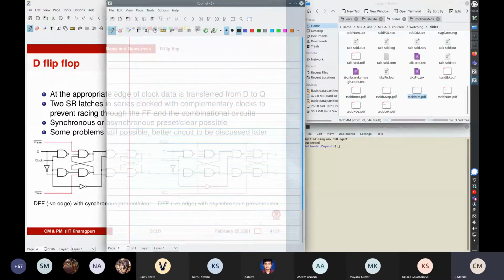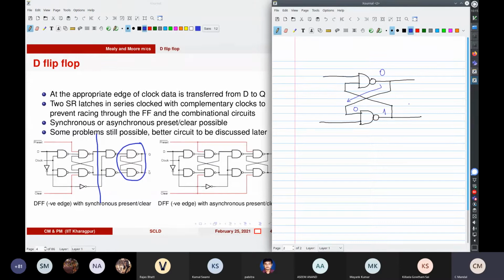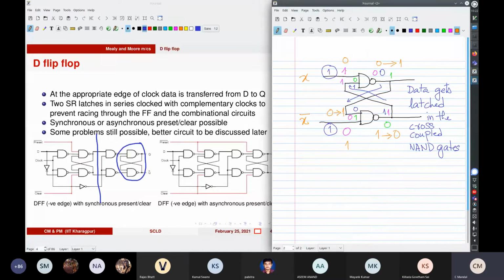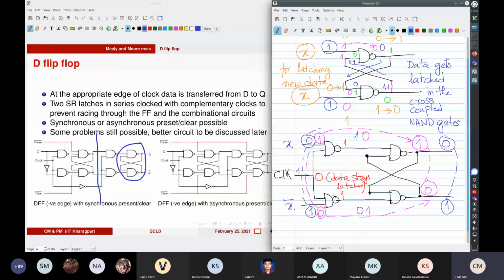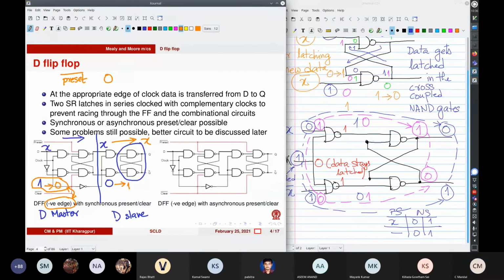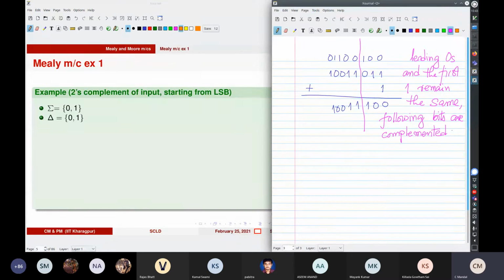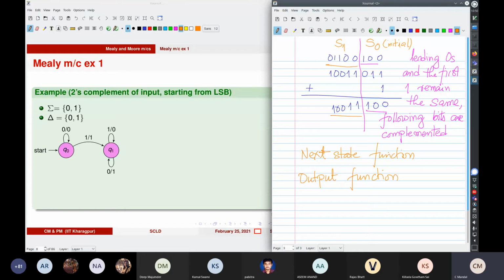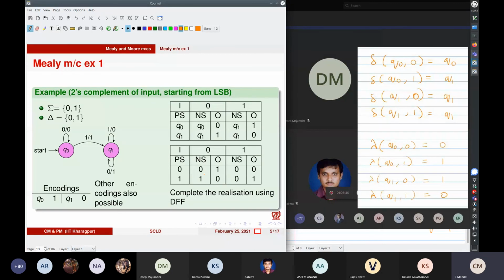Lecture 22-Flip Flops